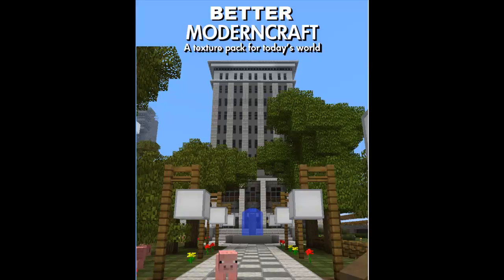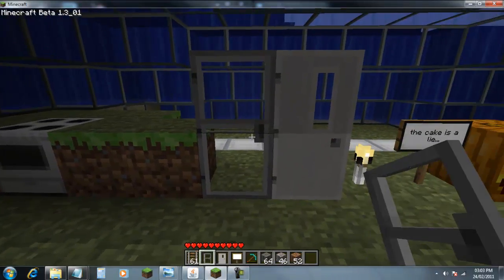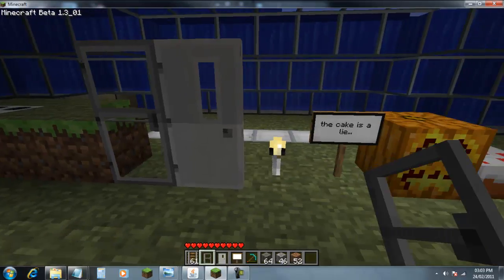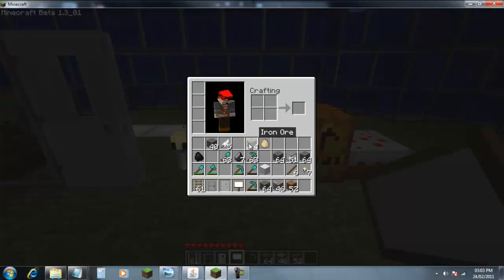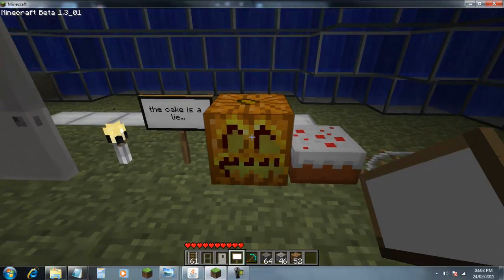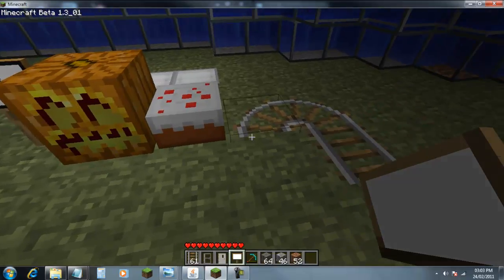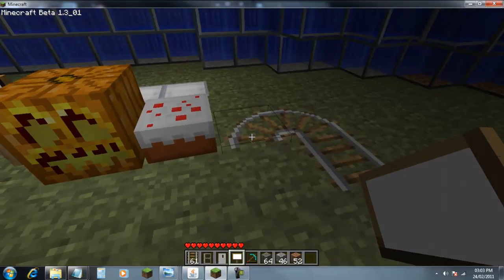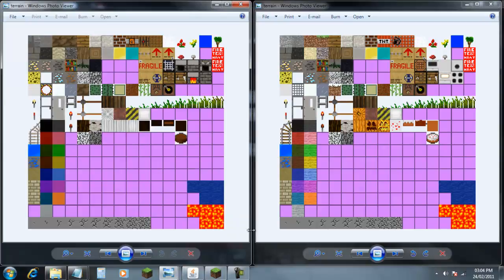Better moderncraft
sorry this texture pack needs updating
minecraft moderncraft texture pack just better